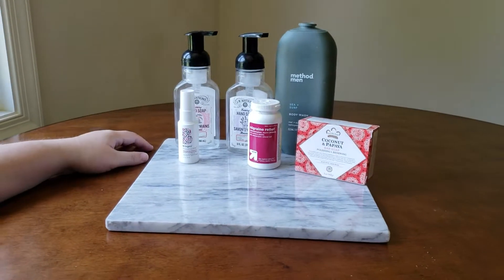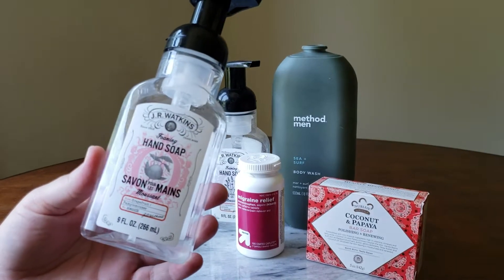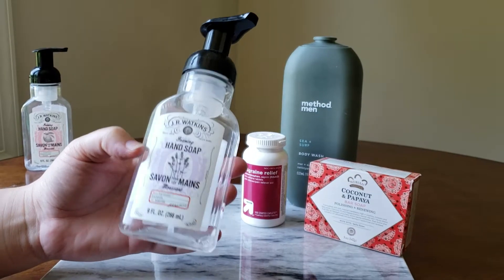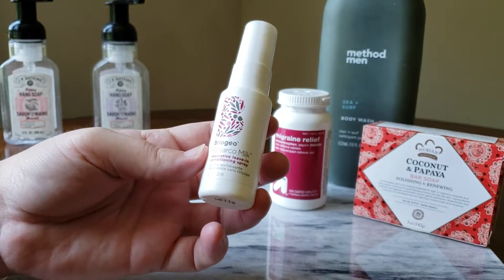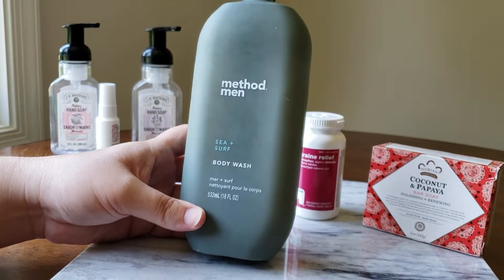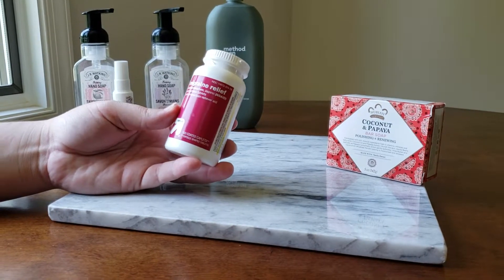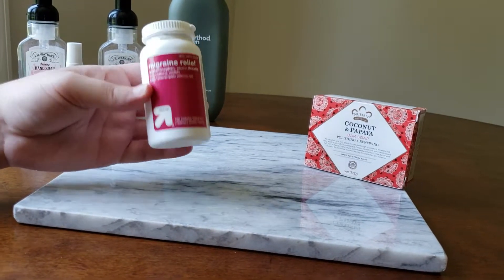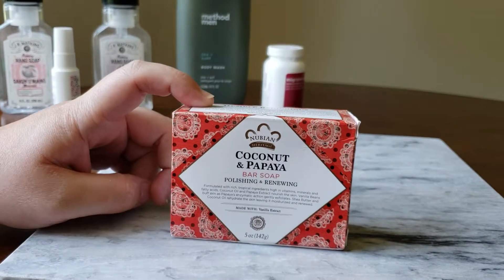Bath/Body Empties May/June 2018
Cruelty free items we finished up in May/June 2018.

Featuring J.R. Watkins, Method, Nubian Heritage, Up & Up (unsure if CF) and Briogeo.